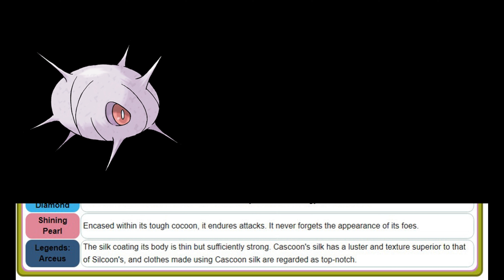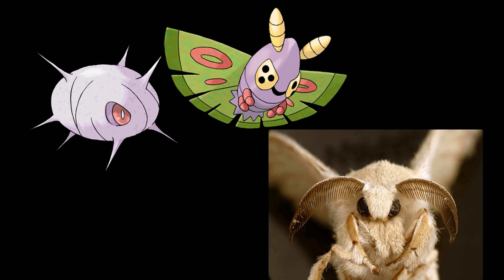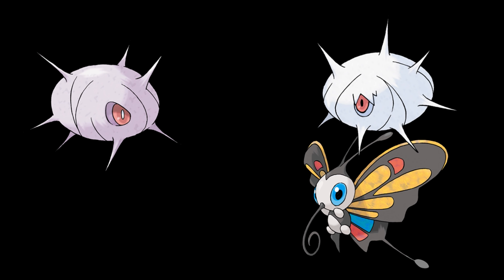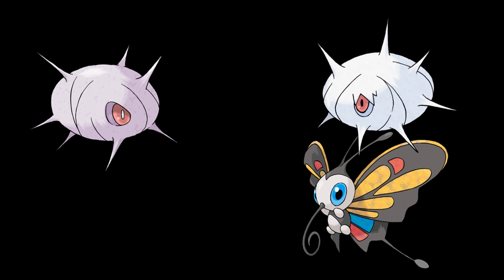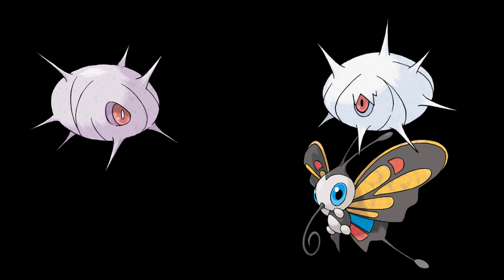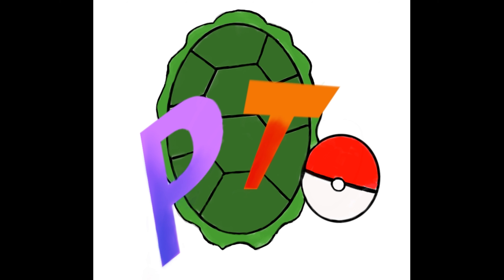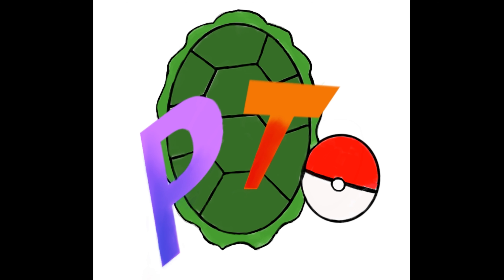Pokedex Deep Dive: Clothing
Hello everyone! This is my first Pokedex deep dive video where I cover interesting things that I found within all the pokedex entries. Today's topic: Clothing.

00:43-01:51  Wigglytuff
01:57-02:22  Dratini
02:28-03:10  Ariados
03:15-04:28  Mareep
04:30-05:20  Cascoon